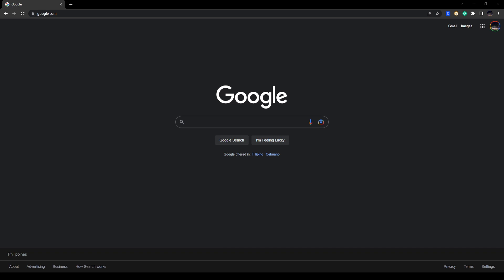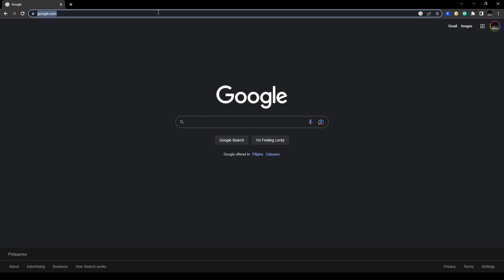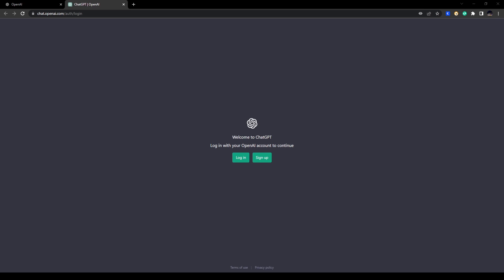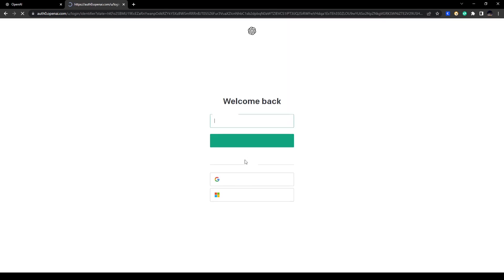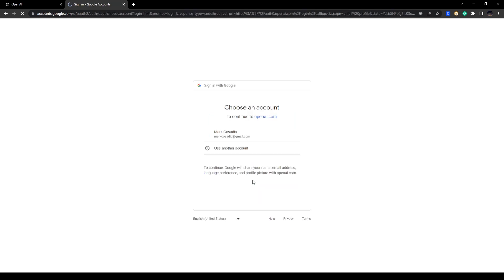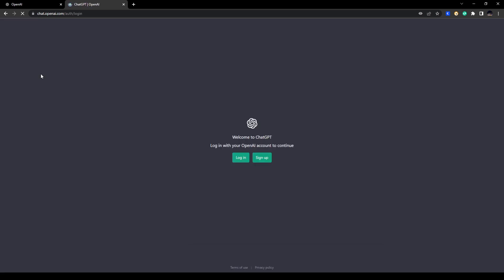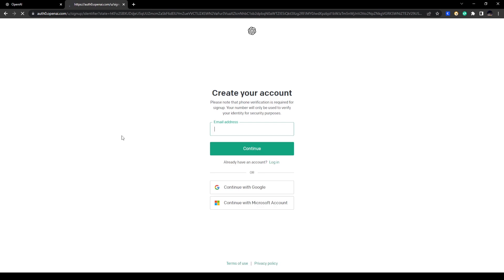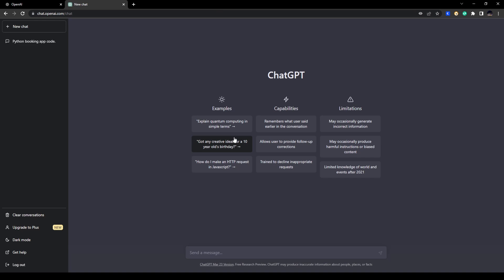How Do You Login ChatGPT With Google Account 2024 Chat GPT Login Sign In Tutorial#tutorial2024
How to Login to ChatGPT With Google Account (2024) - ChatGPT Login Sign In Tutorial
ChatGPT offers users the convenience of logging in with their Google account, streamlining the process and enhancing accessibility. Here's a step-by-step guide on how to login to ChatGPT using your Google account:

Step 1: Access the ChatGPT Website
Step 2: Locate the Login Section
Find the Login Button: Look for the login section on the ChatGPT homepage. It's usually located in the upper right corner or within a prominent area on the webpage.
Step 3: Choose Google Login Option
Click on Google Login: Within the login section, locate and click on the "Google Login" option. This will initiate the authentication process using your Google account credentials.
Step 4: Enter Google Account Details
Provide Consent: If requested, grant permission for ChatGPT to access your Google account information. This is typically required for authentication purposes.
Step 5: Authorize Access
Grant Access: Once you've entered your Google account details, click on the "Sign In" or "Authorize" button to grant access to ChatGPT.
Step 6: Verify Login
Confirmation: After successfully logging in with your Google account, you'll be redirected back to the ChatGPT website.
Verify Login Status: Ensure that you're logged in by checking for your username or profile icon in the navigation bar, indicating that you're signed in.
Step 7: Explore ChatGPT Features
Start Chatting: Now that you're logged in, explore the various features and capabilities of ChatGPT. Engage in conversations, ask questions, or utilize ChatGPT for your specific needs.
Step 8: Logout (Optional)
Logout: When you're done using ChatGPT, you can logout by clicking on your profile icon or username, then selecting the "Logout" or "Sign Out" option. This is recommended especially if you're using a shared or public device.
Step 9: Secure Your Account
Security Measures: Ensure the security of your ChatGPT account by regularly updating your password and enabling two-factor authentication (2FA) if available.
By following these steps, you can easily login to ChatGPT using your Google account, providing you with seamless access to this powerful AI chat platform for engaging conversations and assistance.